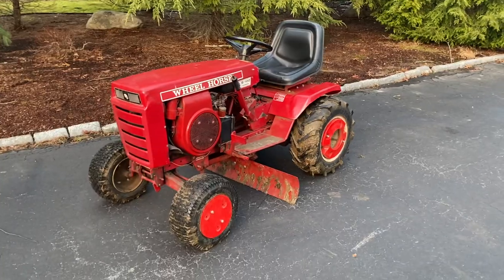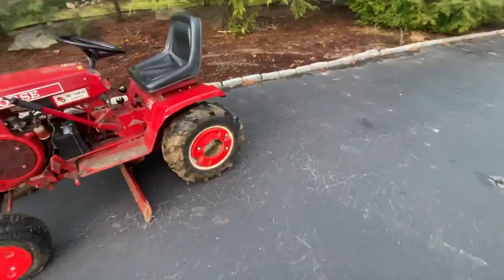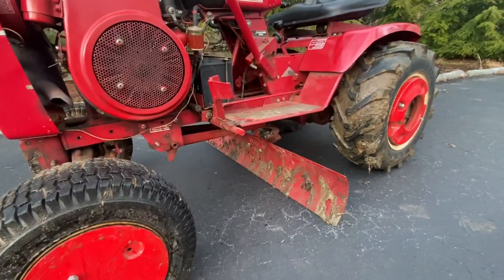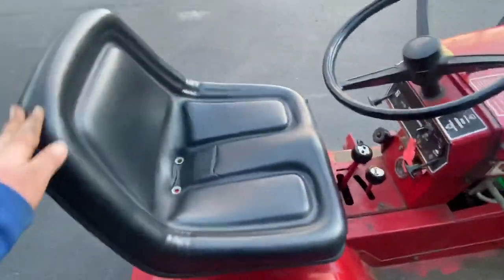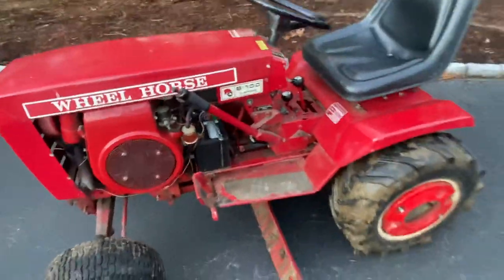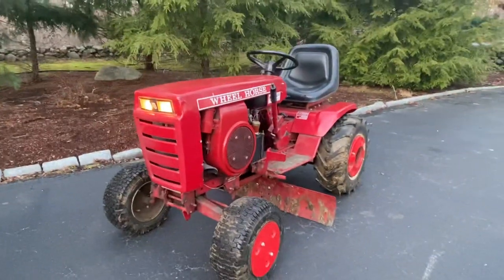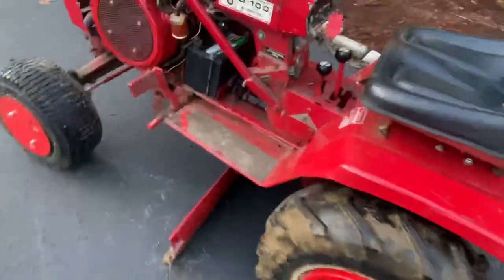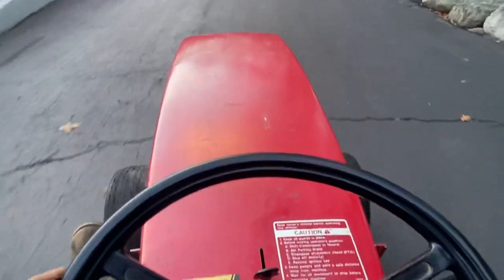Wheel horse b-100 8 speed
Showing off my b-100 8 speed with wheel horse mid mount grader blade